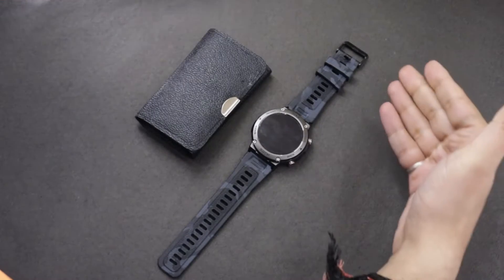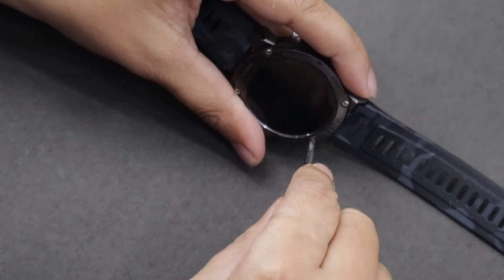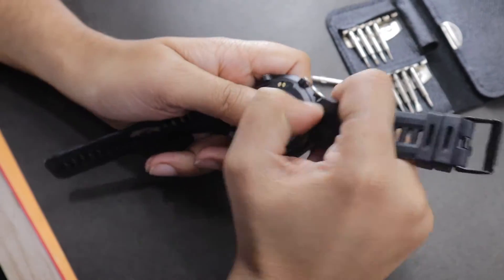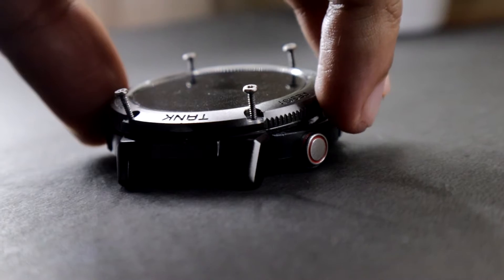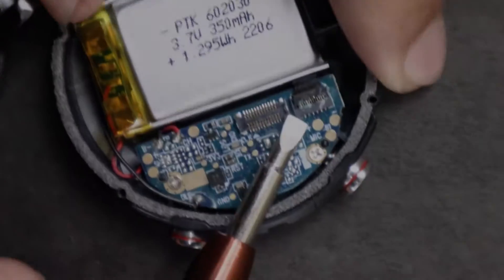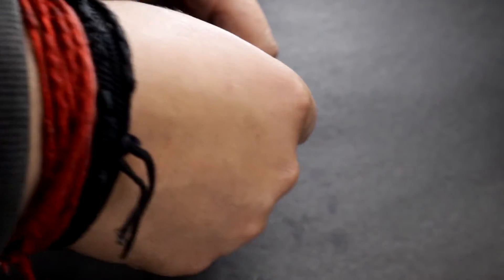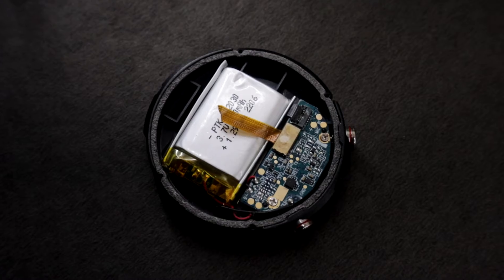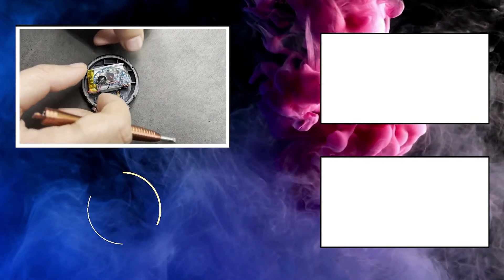What's Inside A Smartwatch? 🤔🔥| Kospet Tank T1 Smartwatch Teardown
In this video, I have done a Kospet Tank T1 smartwatch teardown to show what’s inside a smartwatch. Watch this video to know what are all the parts inside a smartwatch.

Kospet Tank T1 Pro